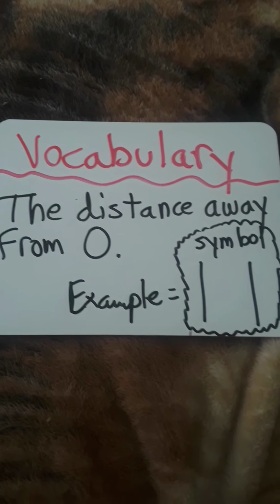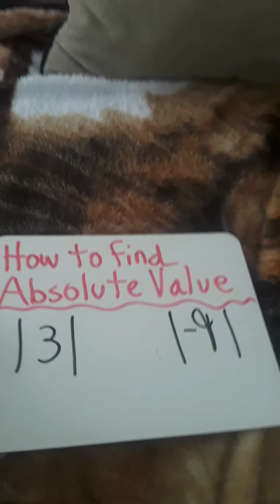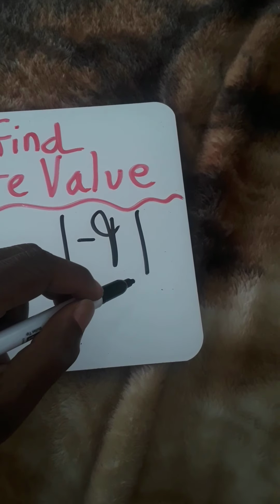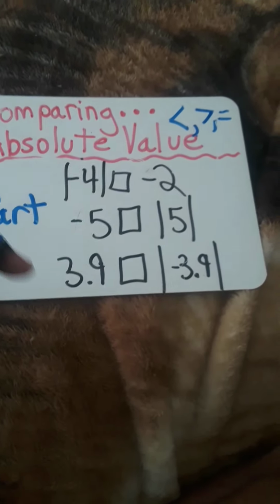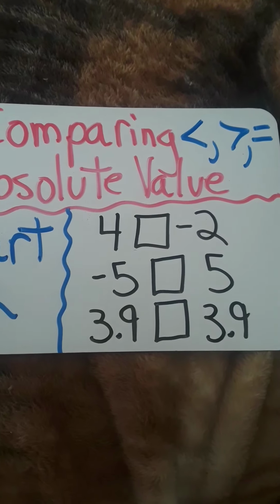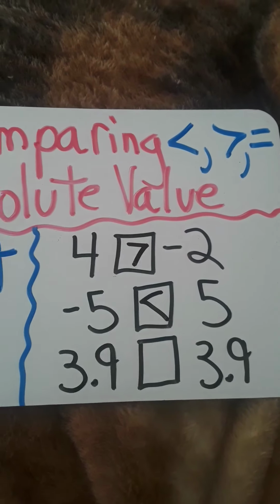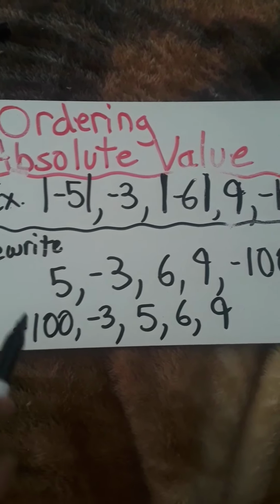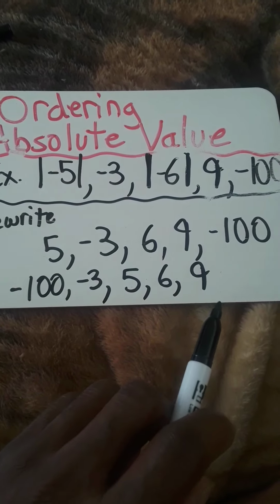ABSOLUTE VALUE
Vocab, how to find, comparing absolute value, and ordering using absolute value.